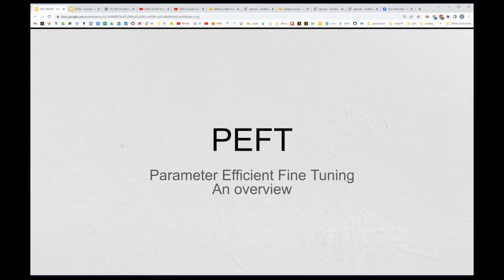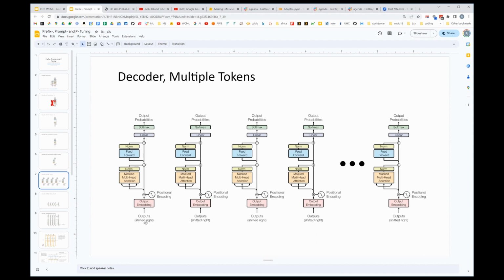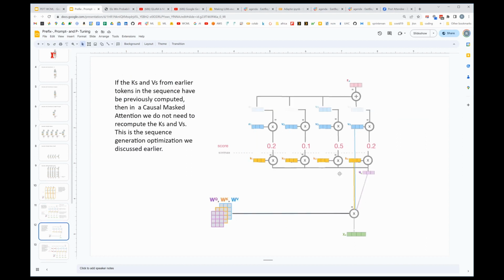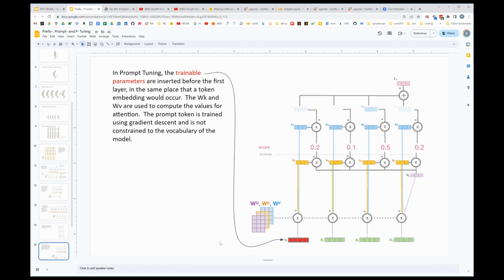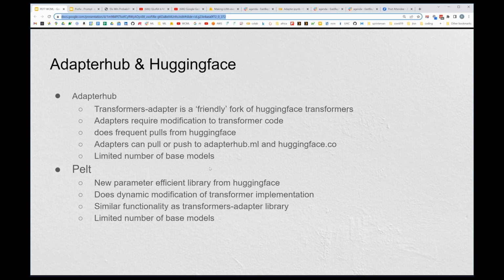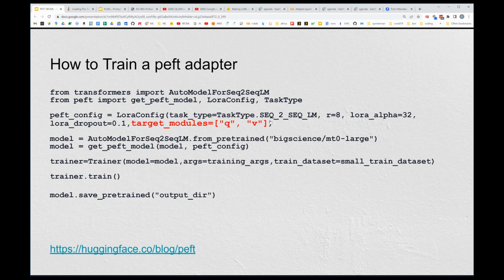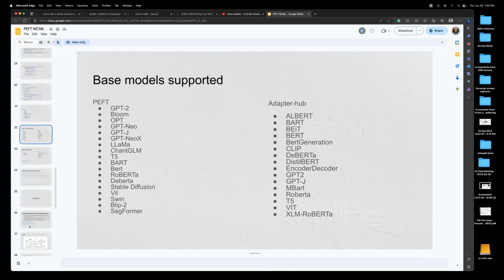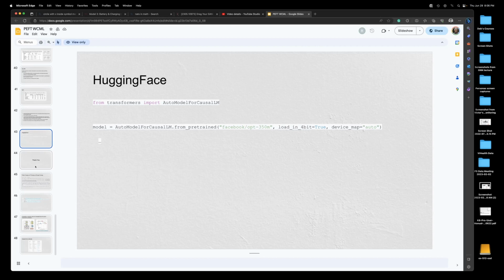Parameter Efficient Fine-Tuning on Budget Hardware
The Transformer Model we use for many tasks are big.  They have a lot of parameters and can take a long time to train initially.  And often we want to  fine-tune these generic large models for the specific tasks we are interested in.  This fine tuning can also take a long time and lot of computing power and cost.  However, techniques have arisen that allow us to fine-tune a model for our tasks with only a small number of trainable parameters.  These techniques are collectively known as Parameter-Efficient File-Tuning or PEFT methods.
In this video Roger continues the discussion of fine tuning by going over PEFT methods, their results, and how they can drastically reduce the number of parameters we need to adjust to tune a model.  This allows us to not only save time, but also perform fine tuning on consumer level hardware which can dramatically lower the costs and make it possible for more people to create task-specific high-performance models.

*Content*
00:00 Introduction
01:52 What is fine tuning?
02:24 Parameter-Efficient Fine Tuning
08:30 GLUE Benchmark
08:38 Adapters
09:15 LoRA
16:55 Attention operations and Prompt Tuning
22:22 Cached values
24:03 Prefix Tuning
41:21 Adapterhub Huggingface with examples
53:11 Using peft adapter

😊About Us